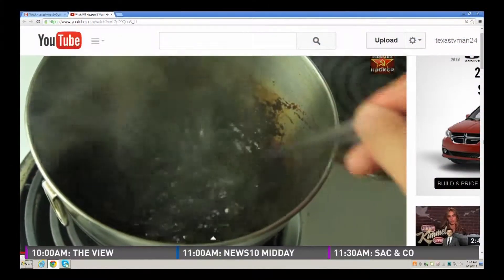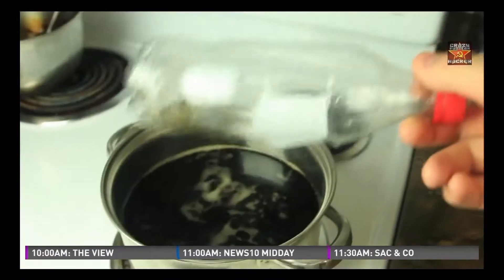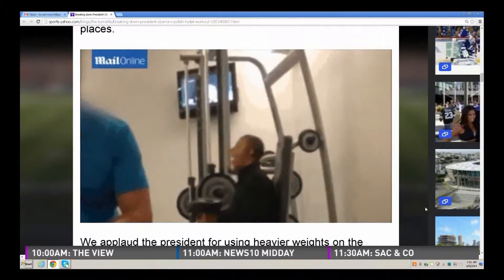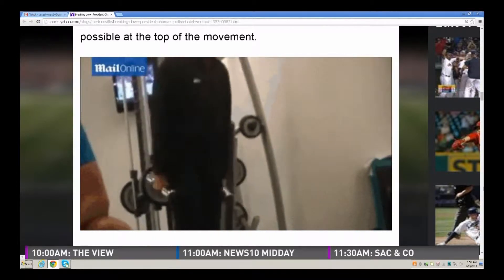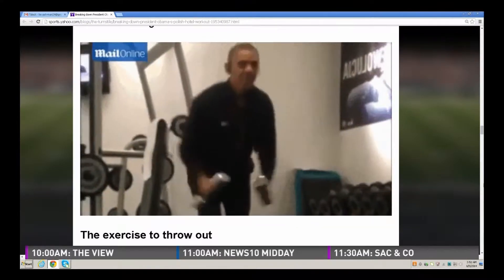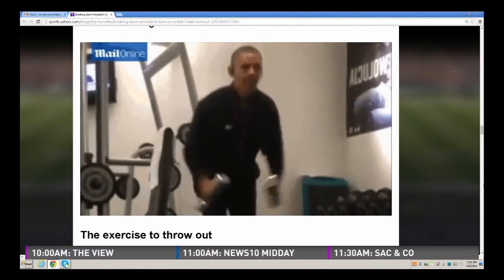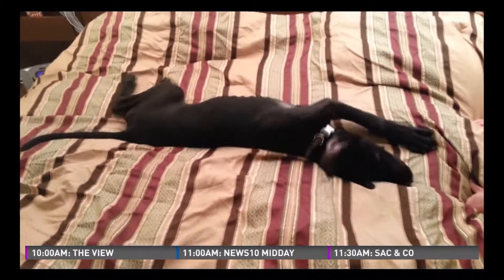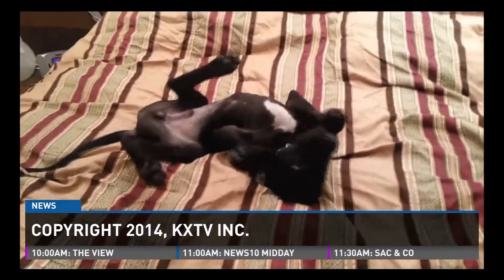Maher's Moments: Personal trainer says Obama's workout is 'all wrong'